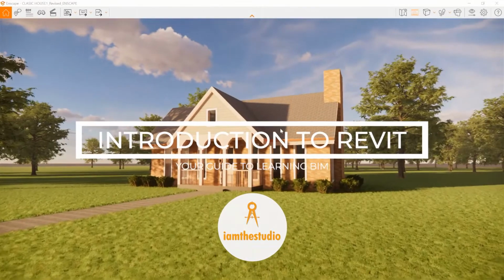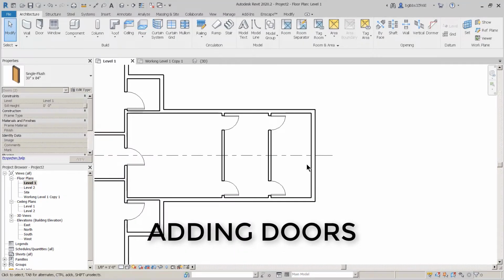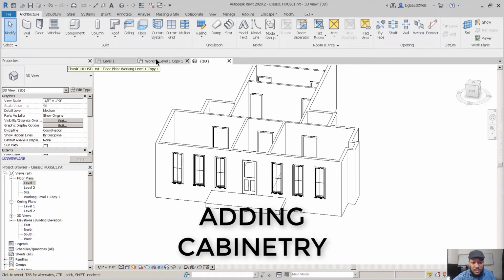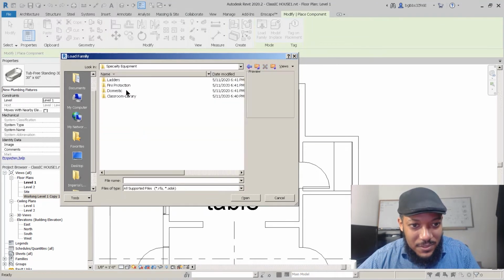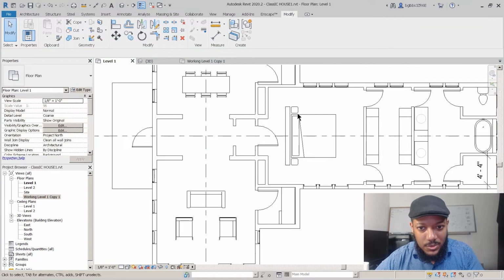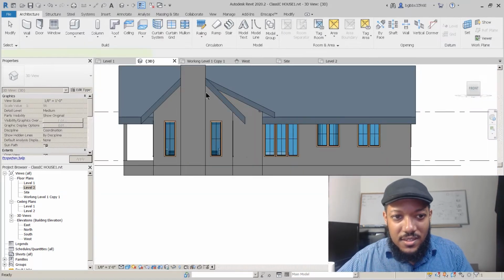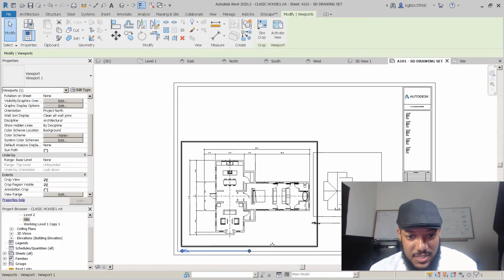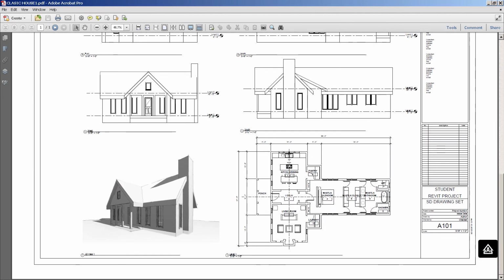Free Revit Introductory Course | Complete Revit Guide | Part II - Home Design In Revit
In this tutorial, you will learn how to model a home in Revit using the basics BIM Architectural components, furniture and views.

Chapters:
Chapter 1 - Model Home
00:45 Introduction To Modeling Exercise
01:04 Modeling Exercise Setup - Floors, Walls & Layout
04:45 Adding Doors & Windows
09:00 Using Levels
09:37 Adding A Roof
11:14 Views & Customization

Chapter 2 - Basic House Elements
12:20 Introduction To Classic House Project
13:06 Making Program Diagrams
13:50 Adding Walls
18:15 Adding Doors
23:27 Adding Cabinetry
29:25 Adding Windows
34:50 Adding A Front Door

Chapter 3 - Space Details, Furniture & Appliances
36:27 Adding Advanced Cabinetry
48:19 Finalizing Interior Bathroom
52:01 Introduction To Revit Furniture & Appliances
52:12 Planning The Kitchen
52:59 Adding Wall Openings
54:31 Adding Kitchen Appliances
1:00:43 Adding Fixtures
1:04:27 Detailing The Bathroom
1:10:30 Adding Furniture

Chapter 4 - Developing The Building
1:16:52 Adding A Porch
1:19:12 Adding A Roof
1:25:00 Detailing Roof Elements
1:32:00 Adding A Site
1:34:02 Refining Geometry
1:37:41 Reviewing Elevations

Chapter 5 - Project Documentation
1:38:11 Introduction To Sheet Views
1:38:29 Adding Dimensions
1:40:38 Customizing Elevations
1:44:55 Setting Sheet Size
1:47:40 Adding Content To Sheets
1:54:55 Updating Sheets
1:59:02 Room Tags
2:04:59 Printing Sheets
2:08:07 Course Conclusion

Grow Your Skills With Our Architectural Design, Revit, SketchUp and Rhino + Courses @